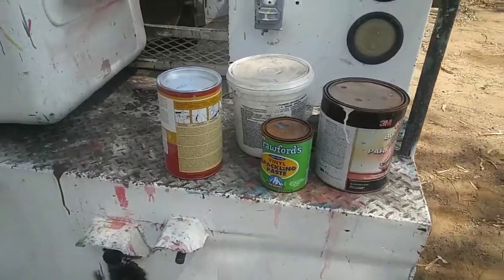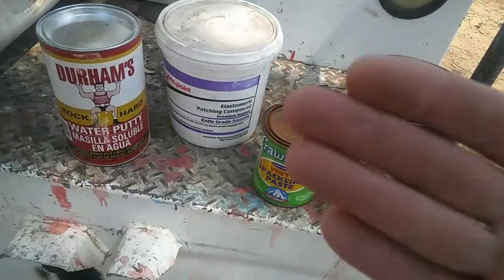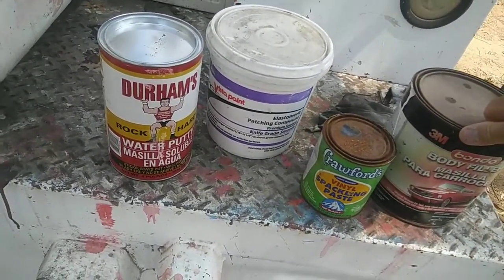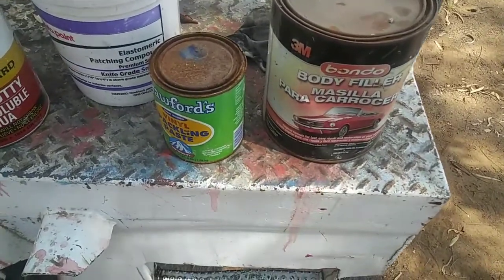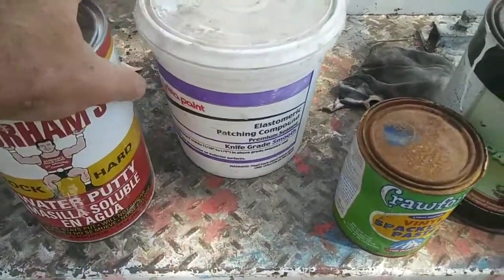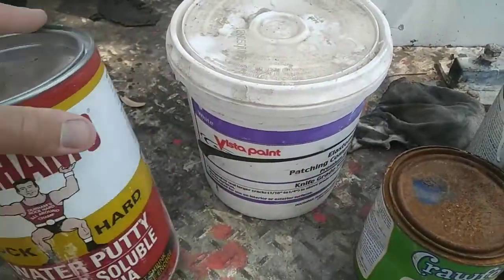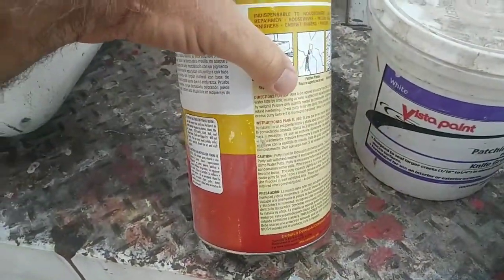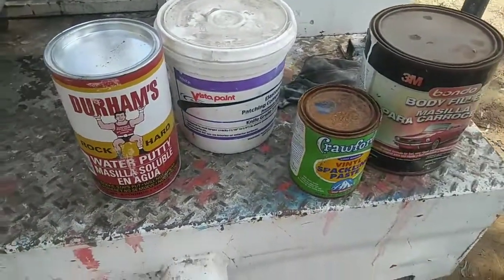Patching holes in wood patching holes exterior wood hole patching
- best deal on Goodyear air hose best stuff I have ever used all the hole patching options from bondo, Durhams rock putty, spackle and elasomeric patch. Find out what is the best method of patching wood.

here is more information and updated information on this subject.